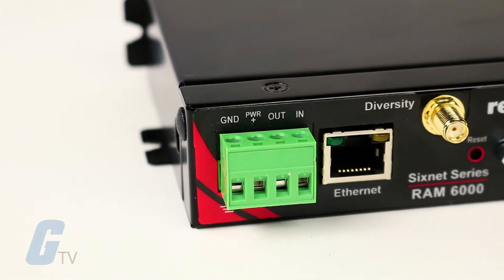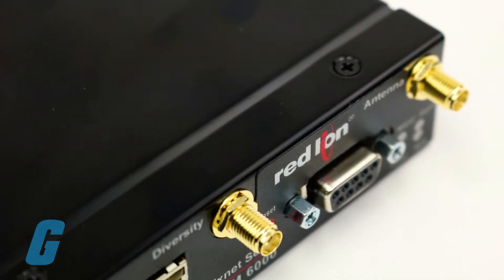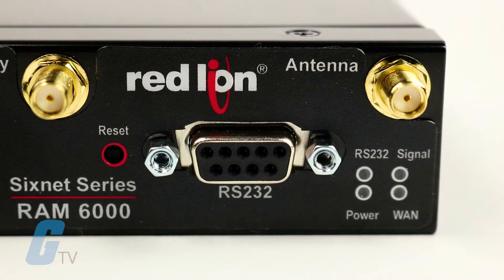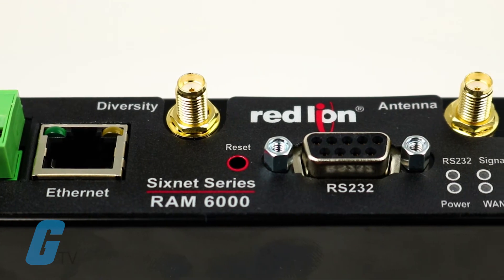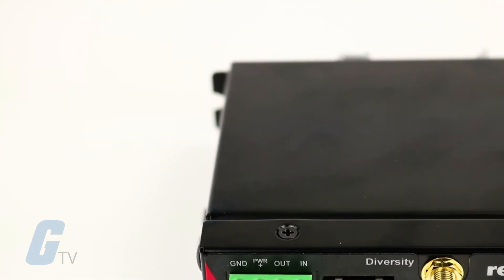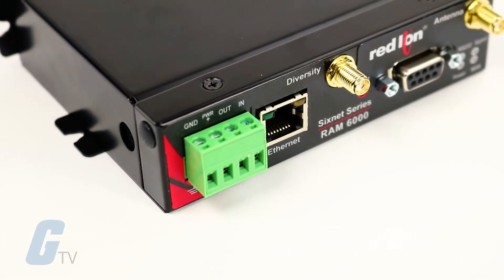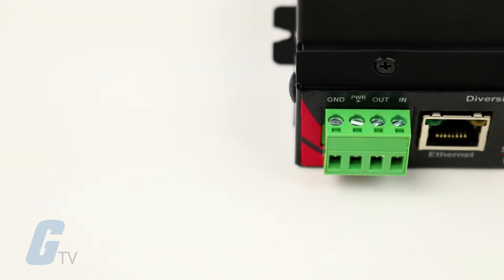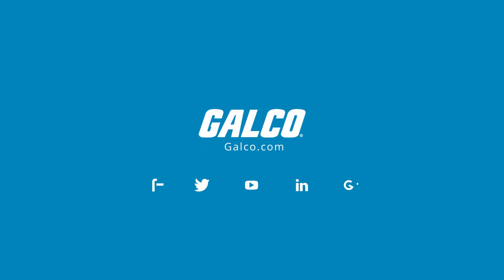Red Lion's Sixnet Series RAM 6000 Cellular RTUs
RAM 6000 industrial cellular RTUs seamlessly connect Modbus and DNP3 enabled SCADA equipment via 3G connectivity to remote networks or select Industrial Internet of Things Cloud platforms. Featuring a web-based event engine that can trigger I/O or send SMS text messages based on real-time operational data, RAM cellular RTUs can perform advanced local edge control and alert personnel of critical events.